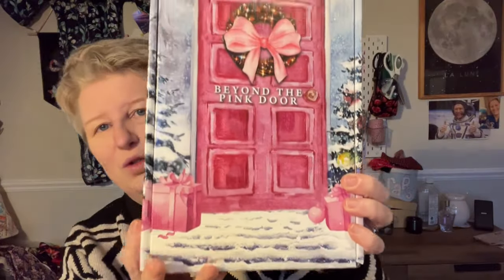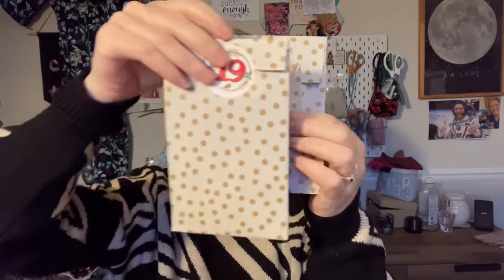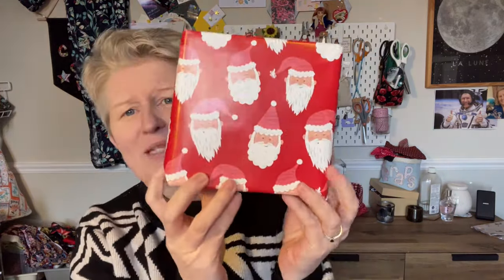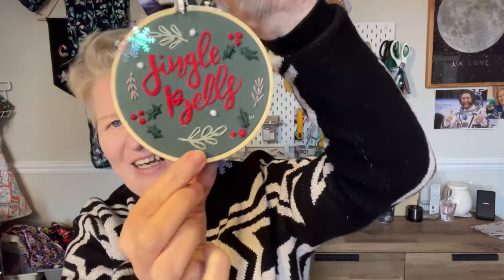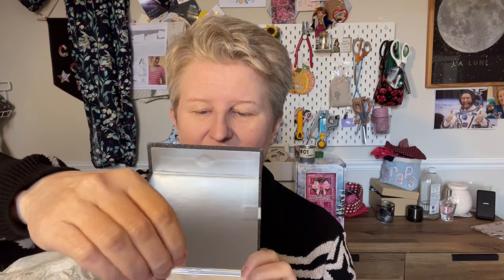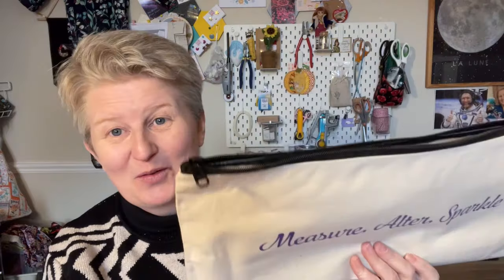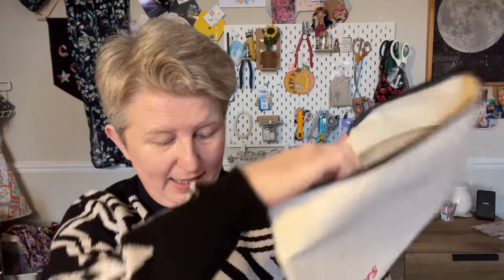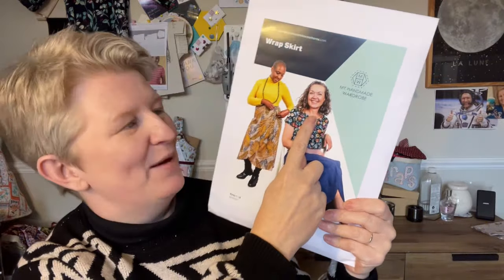Day 1 Vlogmas - chatty Festive Friday sews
I’m Sam and you are watching
My instagram is:

Day 1 - Vlogmas

Things I mentioned:
Happy Post!
My Handmade Wardrobe
Pattern Kit

Sew Confident Bauble Swap

Thank you sew much Helen

Please feel free to message me in the comments ❤️

Thank you sew much for watching!

Sam x
Never loose your Sparkle ✨